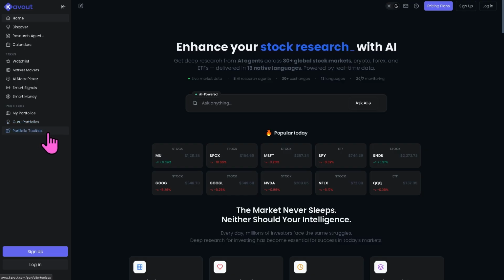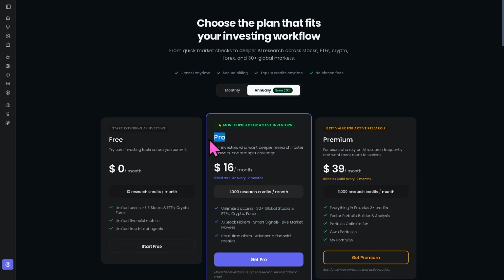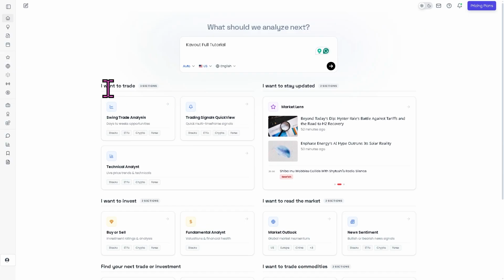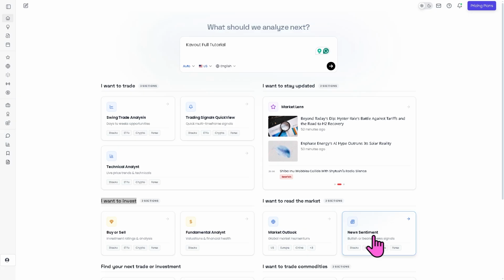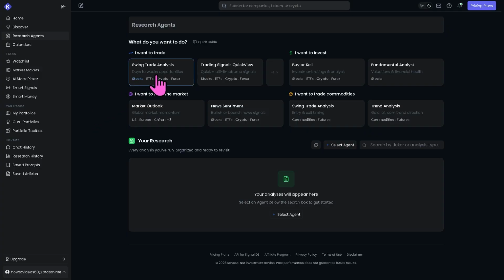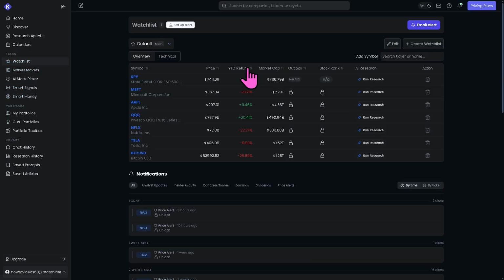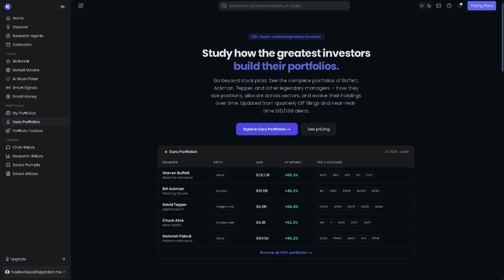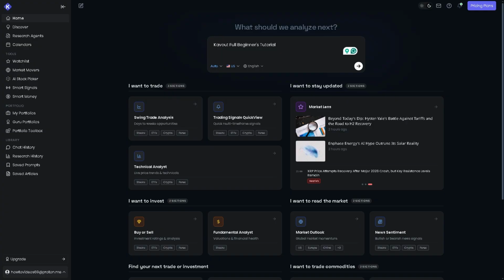Kavout Full Tutorial for Beginners 2026 (Step by step)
In this video, you will learn how to use Kavout to make smarter investment decisions using AI-driven equity data. This Kavout tutorial for 2026 covers everything you need to know to navigate the platform and analyze stocks effectively.

What you will learn in this guide:
• How to navigate the Kavout dashboard for 2026
• Understanding Kai Scores for stock ranking
• How to use AI stock screening tools
• Interpreting predictive insights and market data
• Portfolio tracking and analysis walkthrough